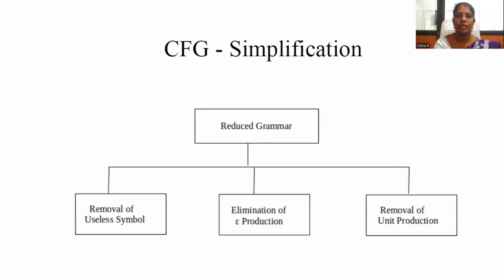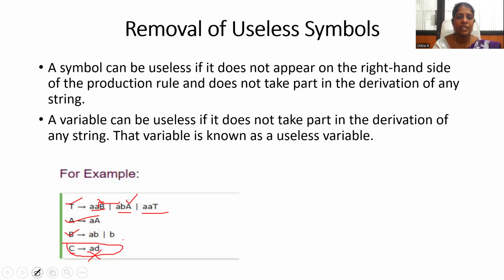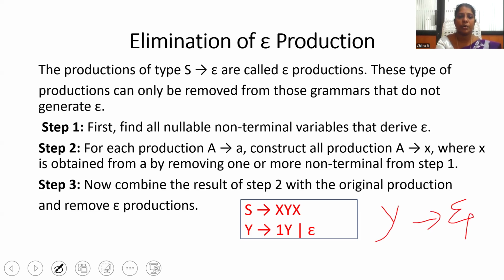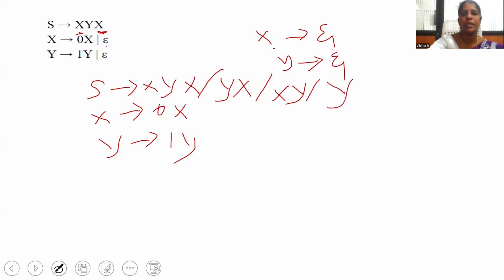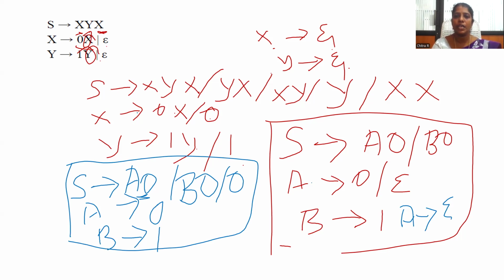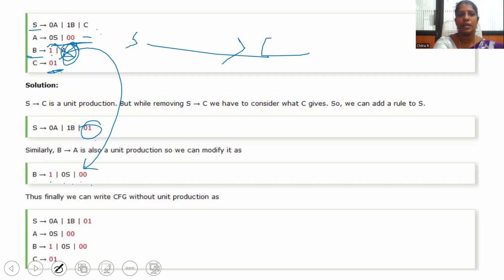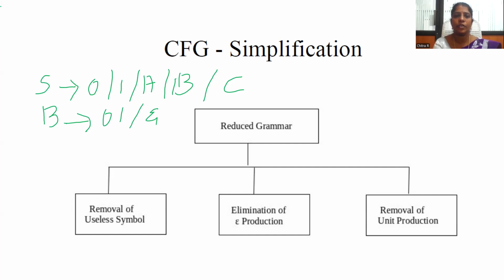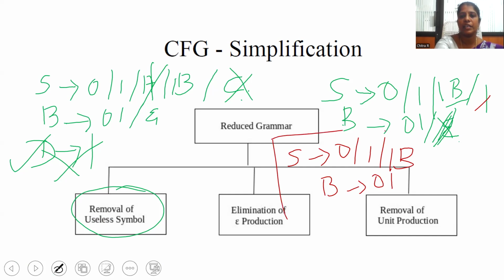Simplification of CFG